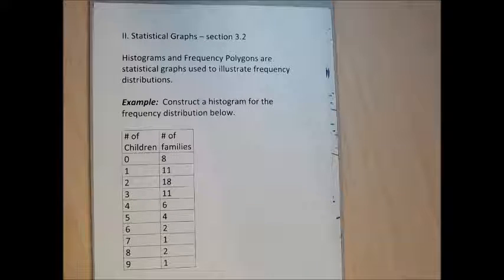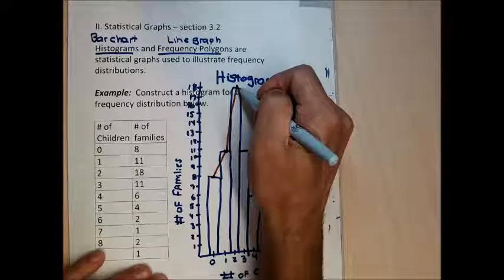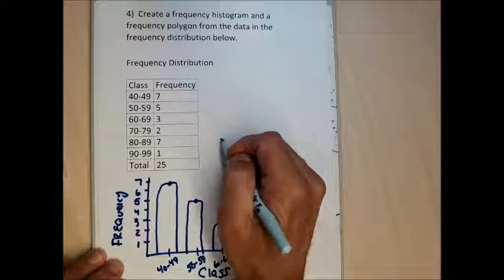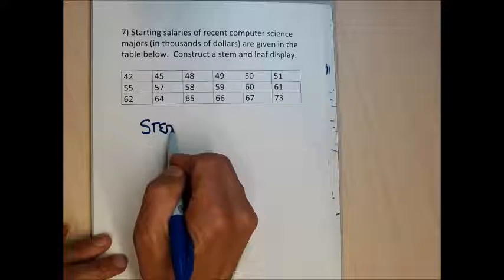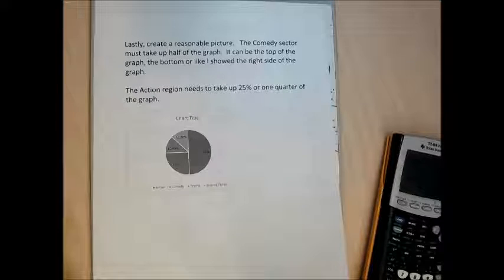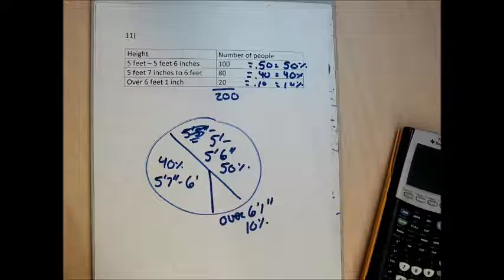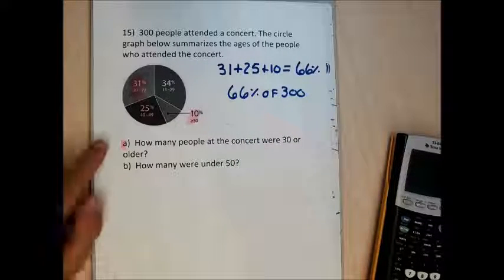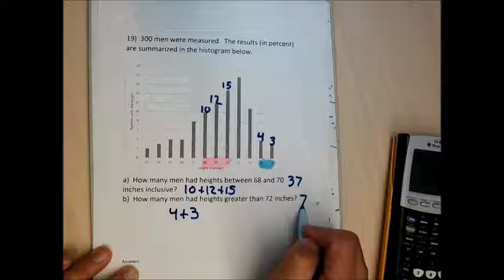MAT 142 Section 3 2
Statistical Graphs